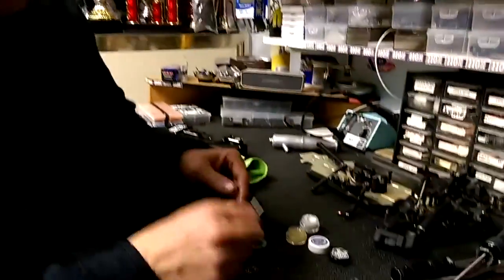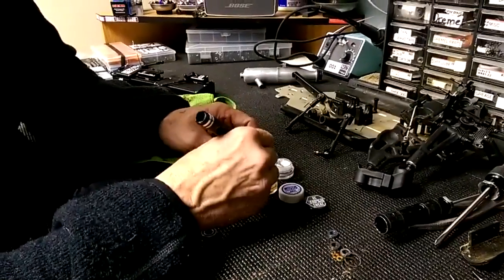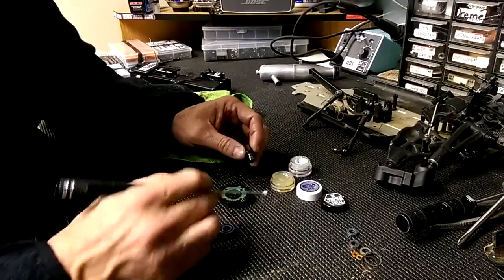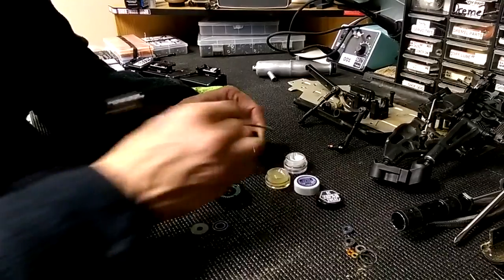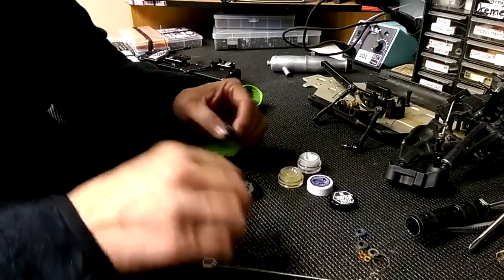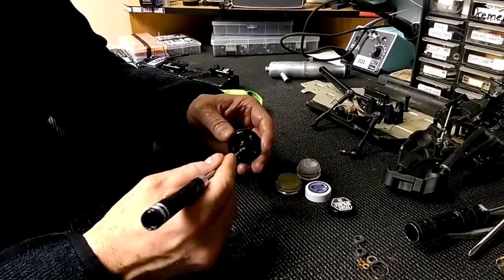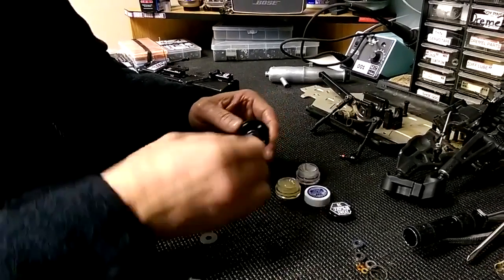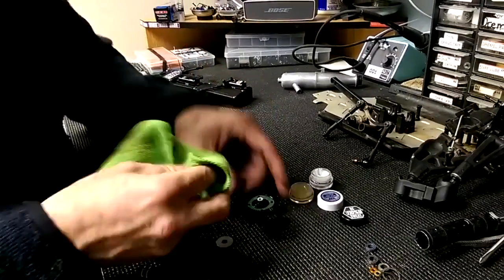Gord Tessmann Pro Tip: Diff Building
Gord Tessmann shows how to properly build a diff.